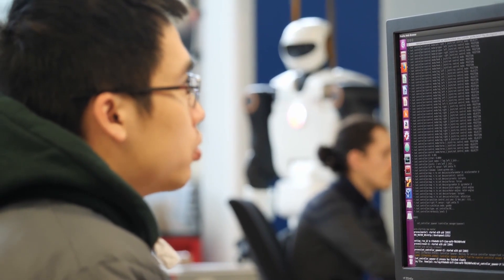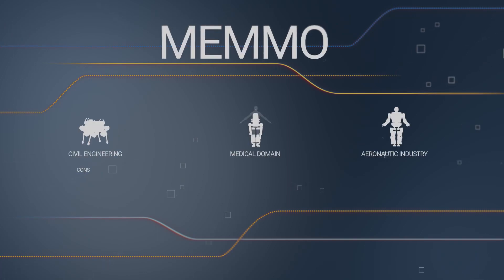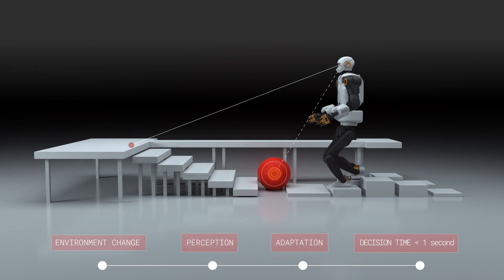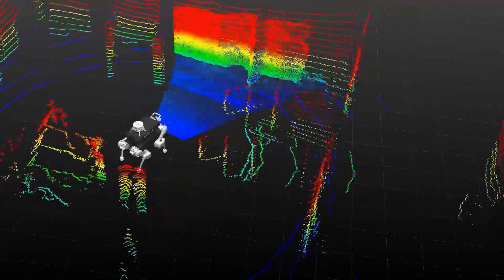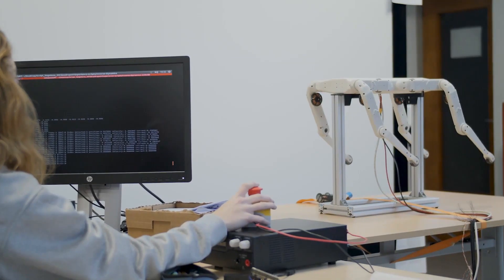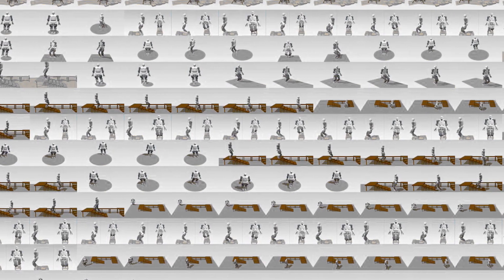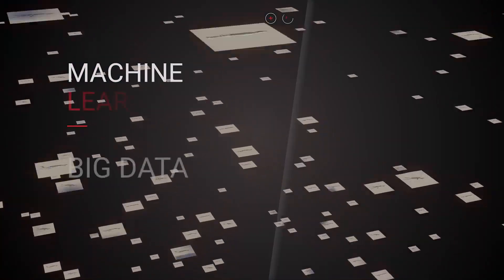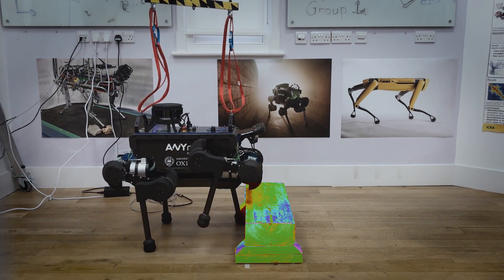Memory of Motion: motion learning for real robots with arms and legs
What if we could generate complex movements for arbitrary robots with arms and legs interacting in a dynamic environment in real-time? Such a technology would certainly revolutionize the motion capabilities of robots and unlock a wide range of very concrete industrial and service applications: robots would be able to react in real-time to any change of the environment or unexpected disturbance during locomotion or manipulation tasks. However, the computation of complex movements for robots with arms and legs in multi-contact scenarios in unstructured environments is not realistically amenable to real-time with current computational capabilities and numerical algorithms.

The project Memmo aims to solve this problem by 1) relying on massive off-line caching of pre-computed optimal motions that are 2) recovered and adapted online to new situations with real-time tractable model predictive control and where 3) all available sensor modalities are exploited for feedback control going beyond the mere state of the robot for more robust behaviors. Memmo will develop a unified yet tractable approach to motion generation for complex robots with arms and legs.